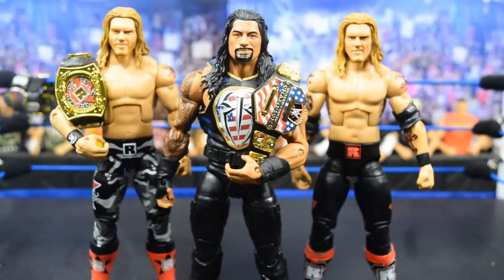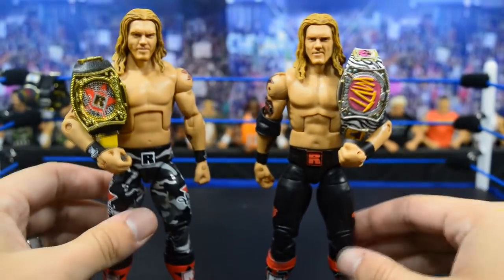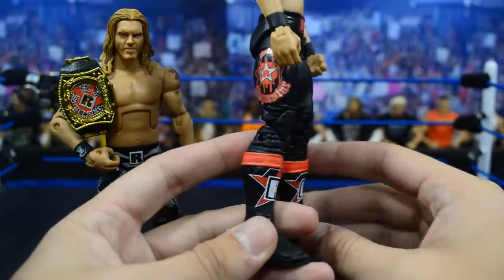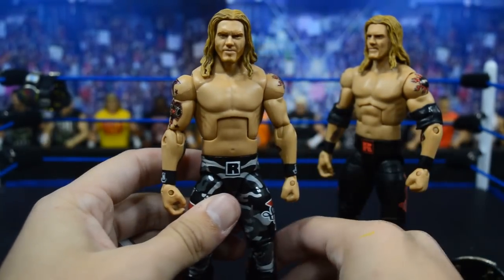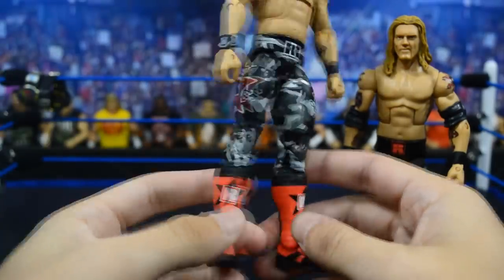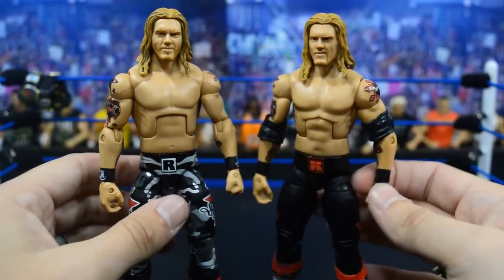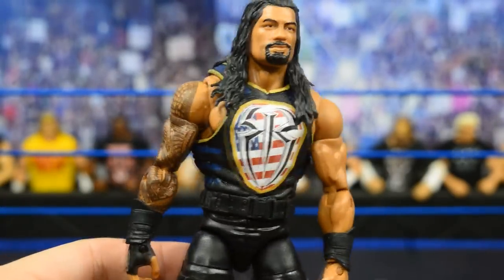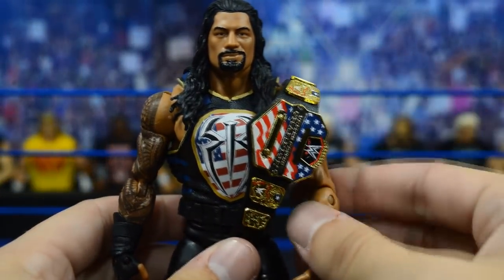WWE FIGURE CUSTOMS + FIX-UPS! US ROMAN REIGNS AND PERFECT EDGE!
In todays video, I am going to take you guys through three awesome customs/fix-ups that I made over the last few days!